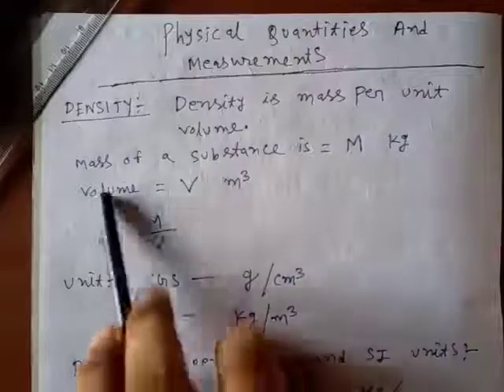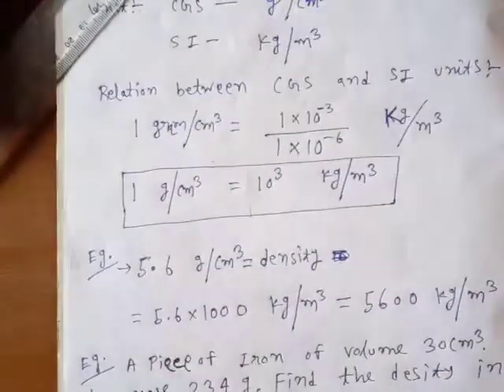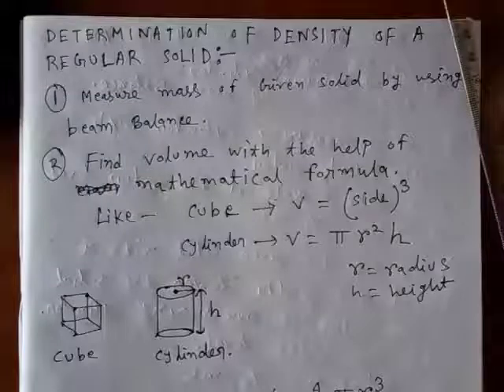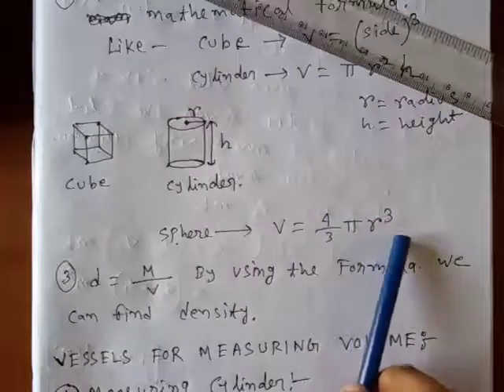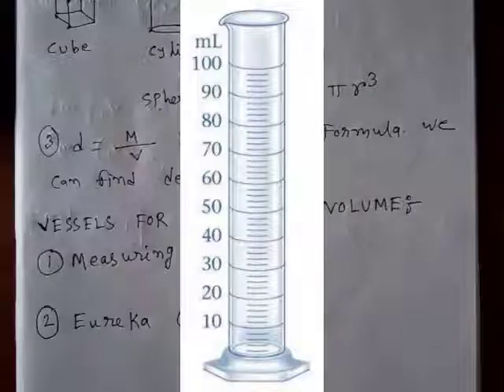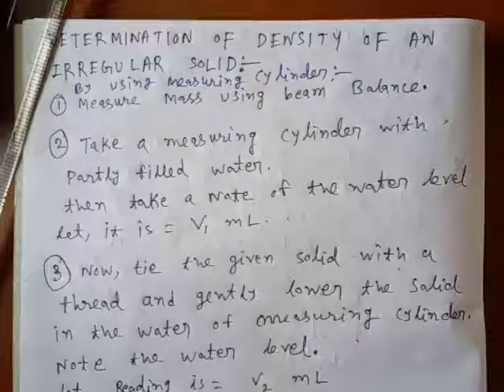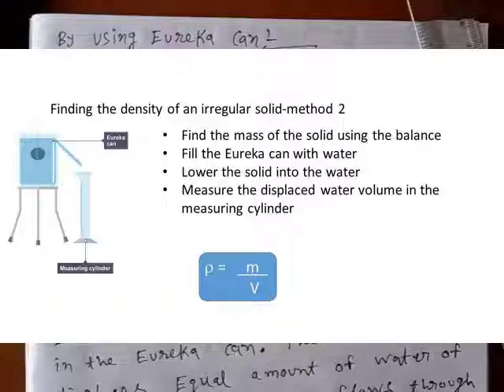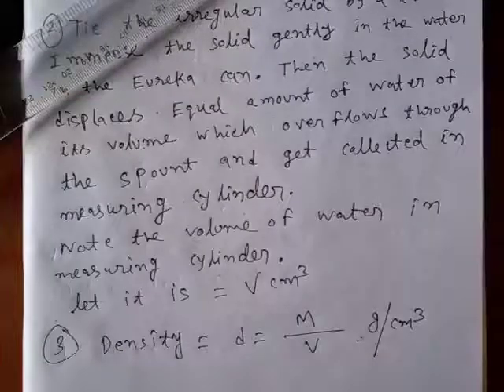Class 8 Physics Chapter Physical Quantities and Measurements Part 1 with home assignment